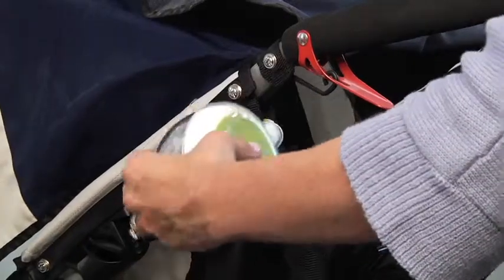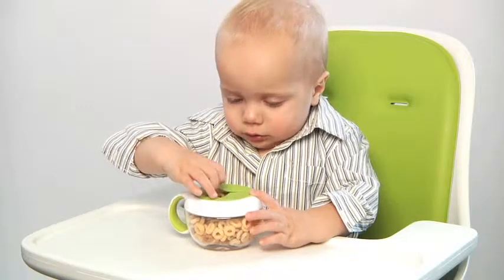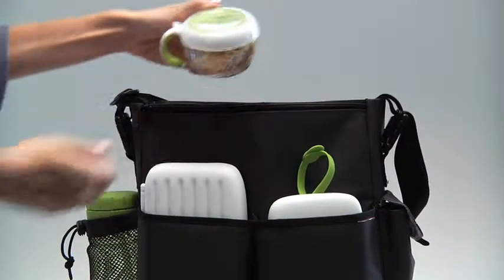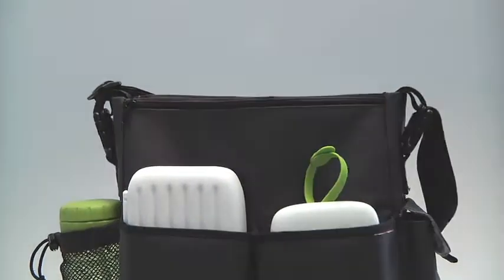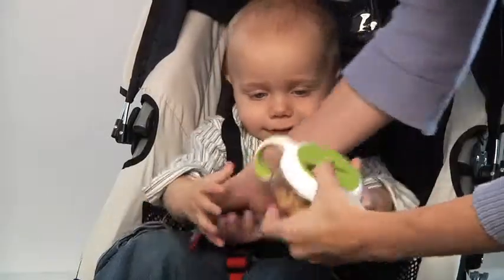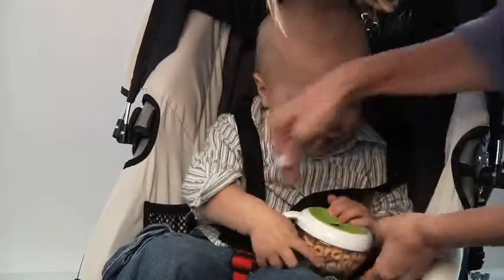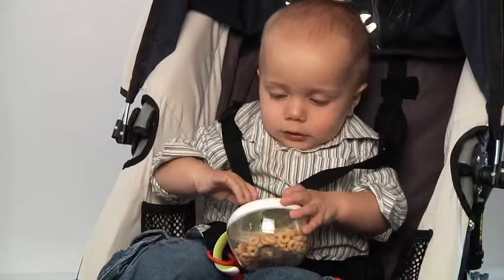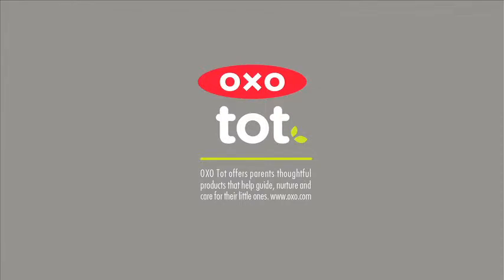OXO Tot Flippy Snack Cup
The OXO Tot Flippy Snack Cup with Travel Cover is great for munching at home or on the go.

Why You'll LOVE it:
- Soft, comfortable flaps provide easy access to snacks.
- Flaps keep even small snacks off the floor.
- Twist-on lid stays secure when Cup is dropped (or thrown!)
- Handle is non-slip and ergonomically shaped for little hands to hold.
- Snap-on cover to keep snacks fresh and secure.
- Conveniently hooks onto strollers.
- Free of BPA, PVC, and Phthalate.
- Dishwasher safe.